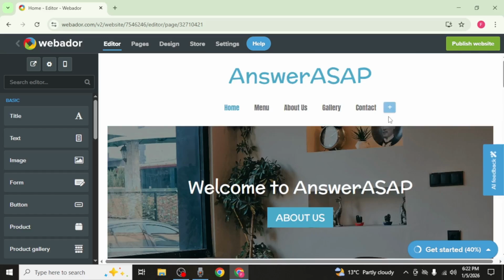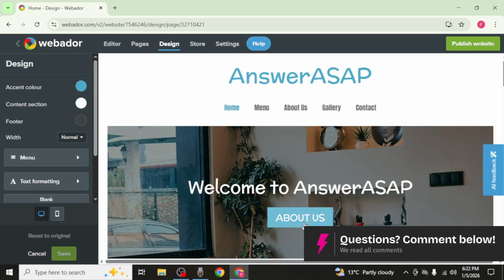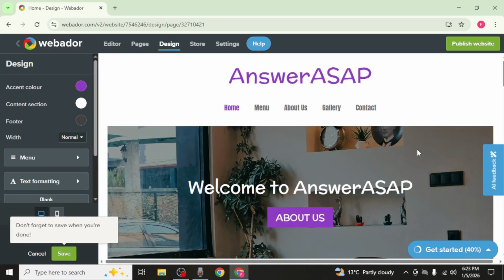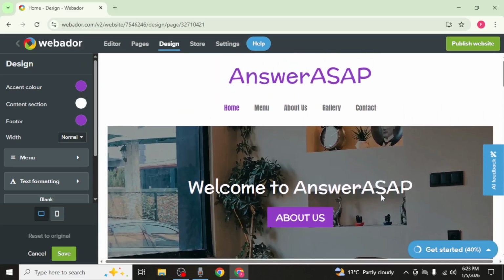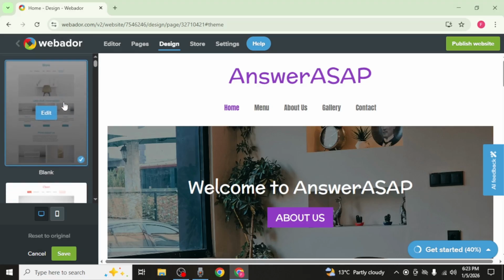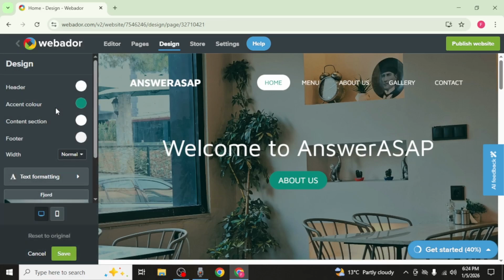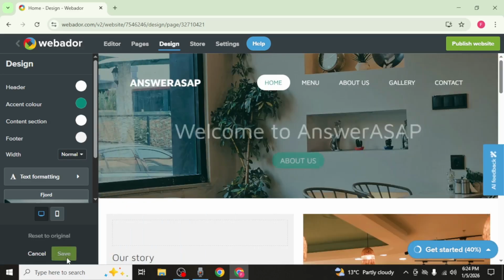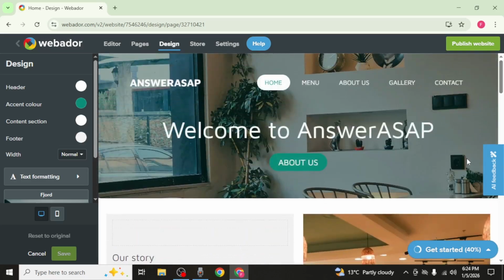How to CHANGE the THEME in Webador (Step by Step) 2026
This video explains how to change the theme on your Webador website to refresh its look and feel. Follow our step-by-step guide to find and apply a new theme easily. Please consider liking the video and letting us know if you have any comments, ideas or questions, we really appreciate any feedback! We have plenty of other tutorials on our channel so come and see if we can help you with anything else :)